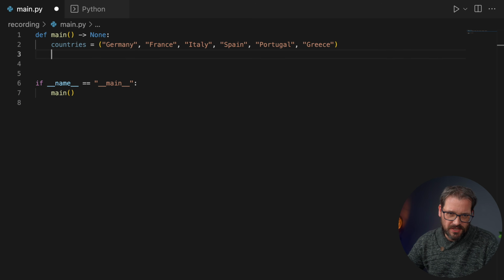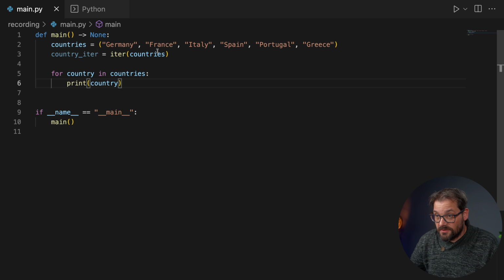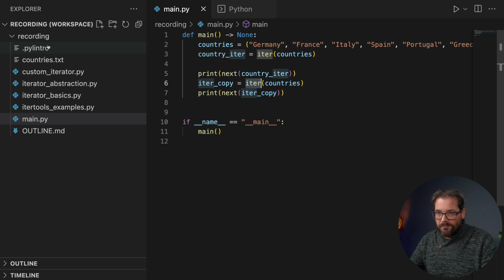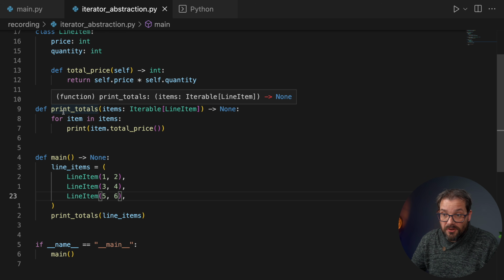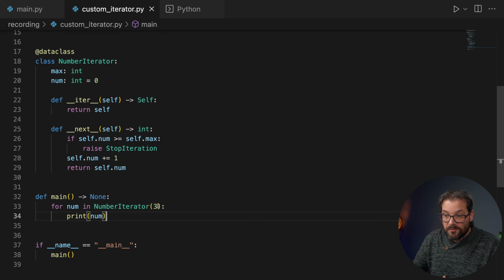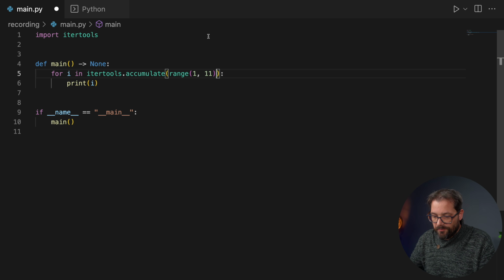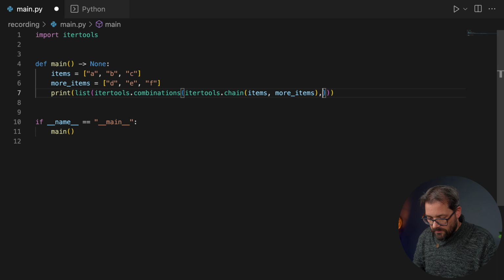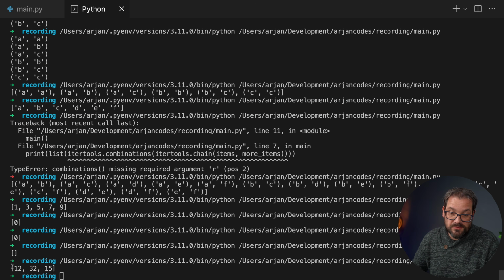A Deep Dive Into Iterators and Itertools in Python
Python has some amazing built-in functions and modules for working with iterators. In this video, I take a deep dive into iterators and itertools in Python and how to use iterators for your own projects!

🔖 Chapters:
0:00 Intro
1:34 What is an Iterator?
2:16 Examples
4:24 Iterator vs Iterable
10:58 Build your own iterators
12:38 Itertools package
20:12 Outro